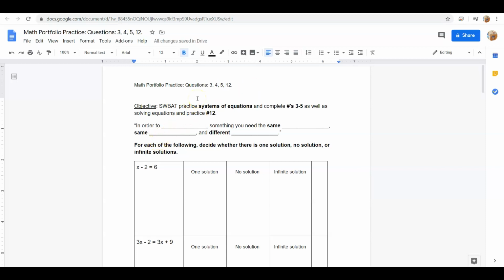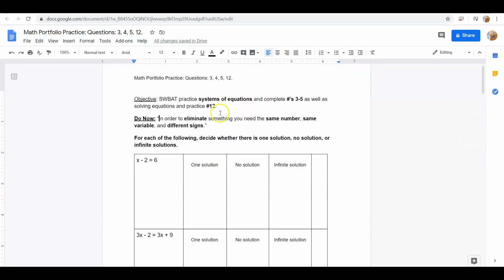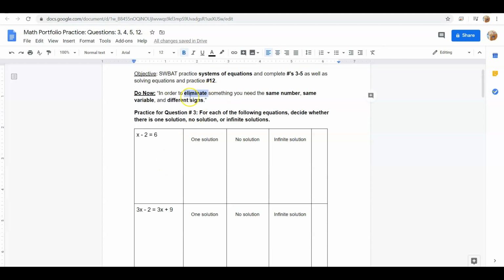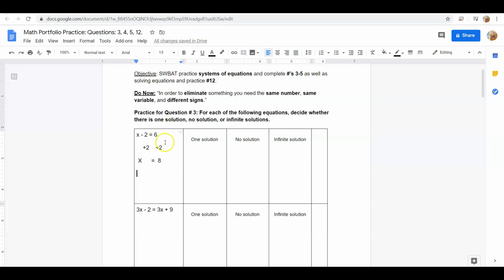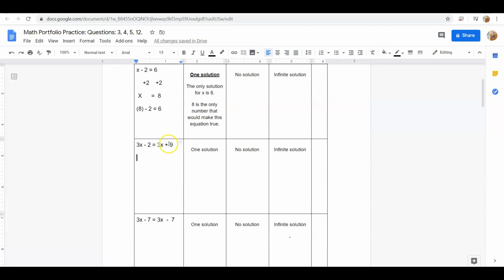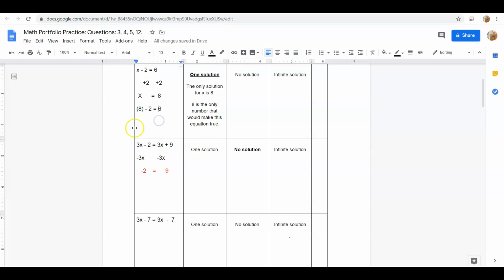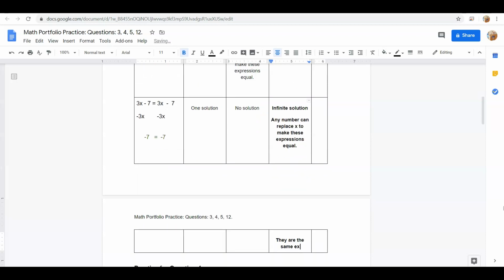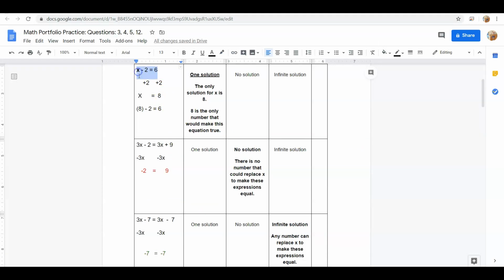Math Portfolio Question 3 Practice